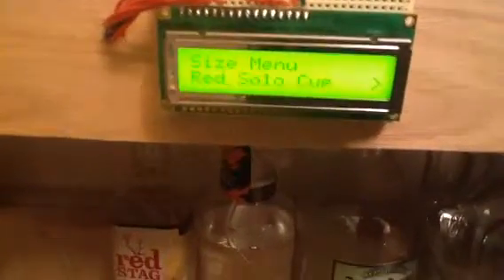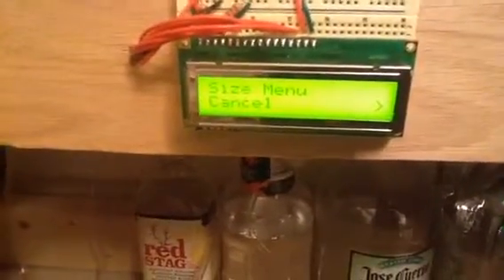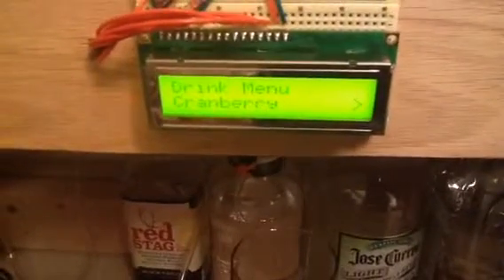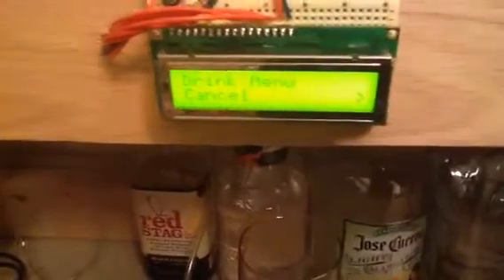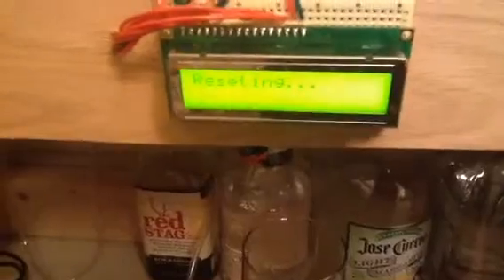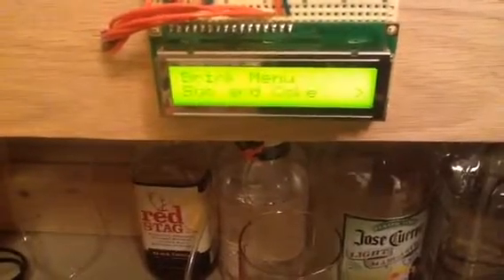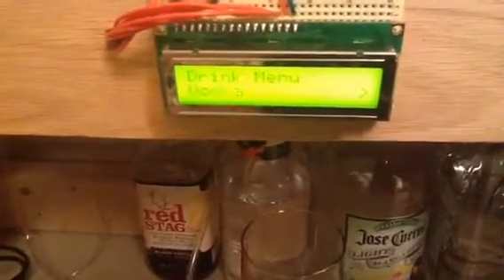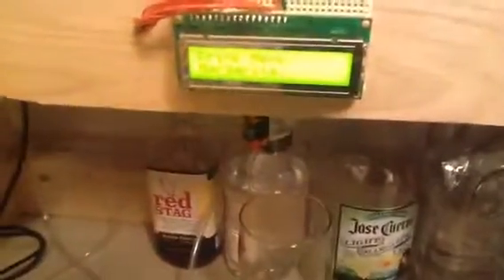Drink mixing robot